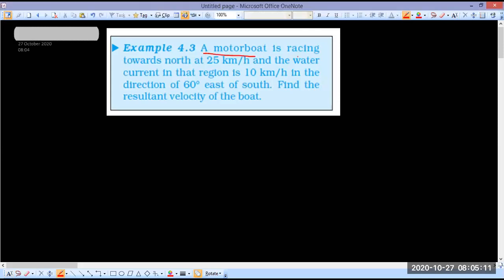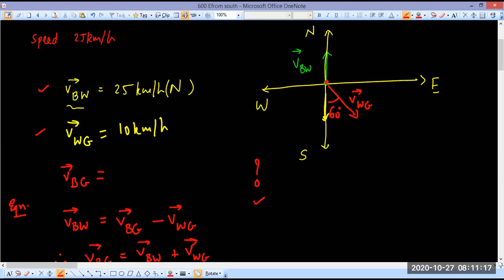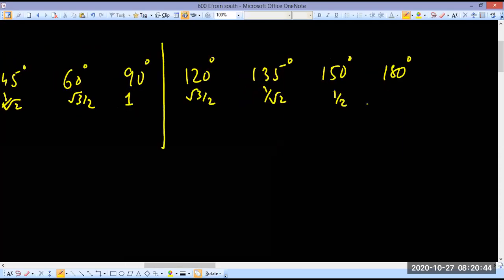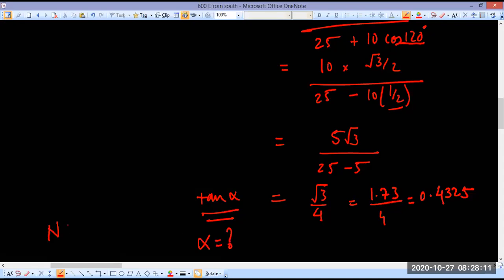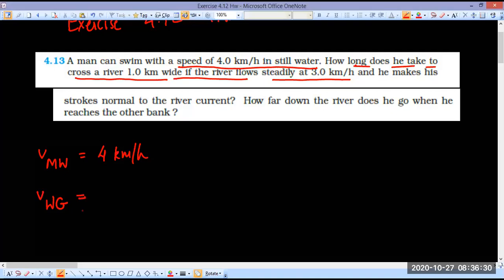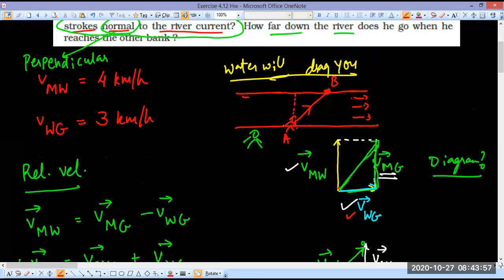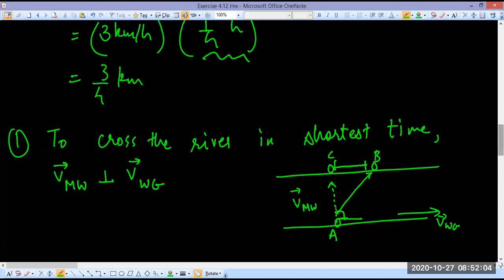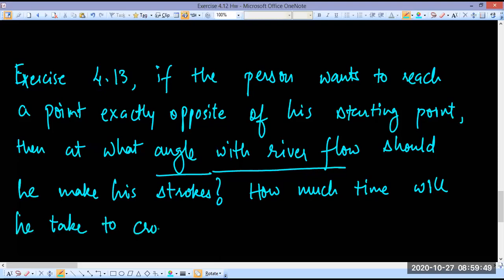11th Physics 2020 10 27 08 01 04 CH 4